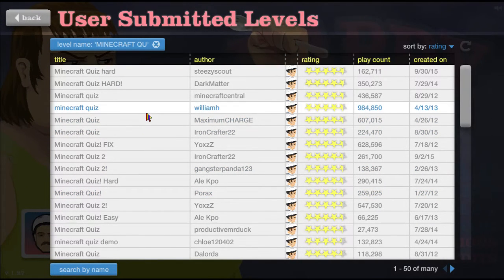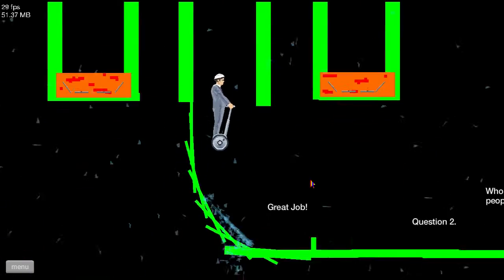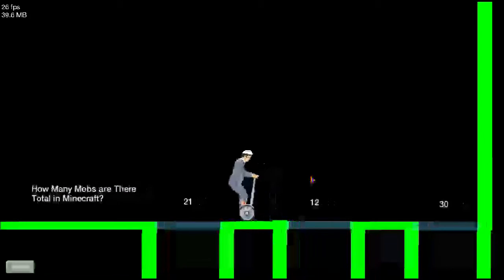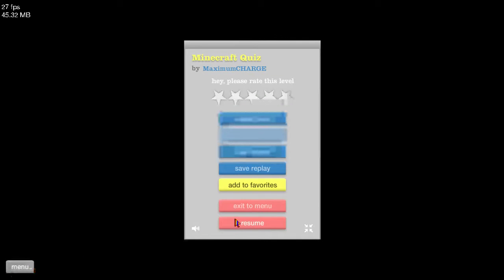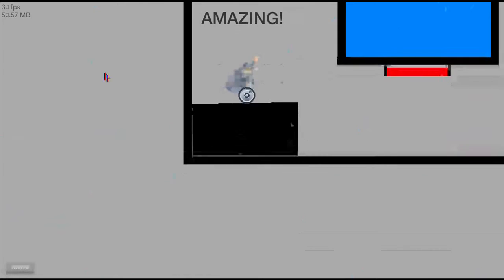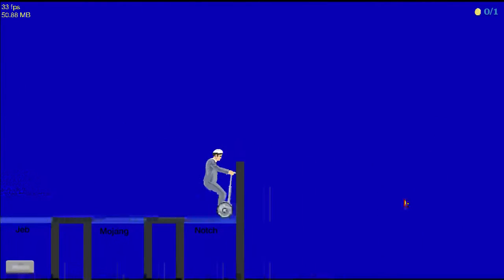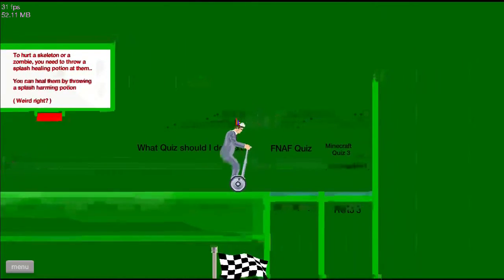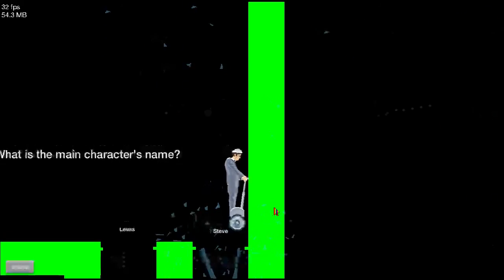Happy Wheels: ANOTHER CLIFFHANGER! [2]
SO SORRY GUYS, IF I PRESS THE WRONG BUTTON IT SHUTS THE GAME OFF

If you do not know me, I am just a normal youtuber, playing along side with my friend ethan alot (EmeraldBacon Gaming) I love doing youtube, and I love making people laugh, or just make them feel better when they have a bad day. I really hope you enjoy what I do, and if you enjoy my content, please tell me.

LIMITED EDITION T SHIRTS!!! GRAB THEM WHILE THEY LAST!

If you dont like the colors, go to
for a better color selection!

I hope you enjoyed the video! Please post in the comments if you have a question!

I dont have "Gaming Setup" I have a mouse, a computer, and chips